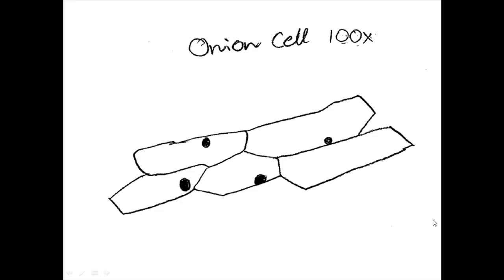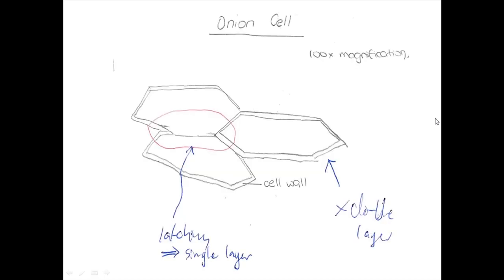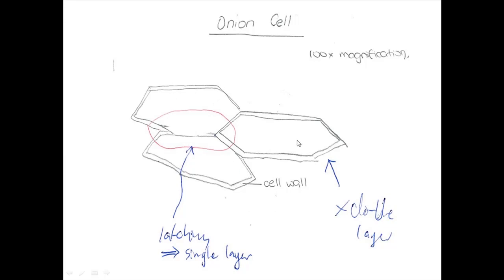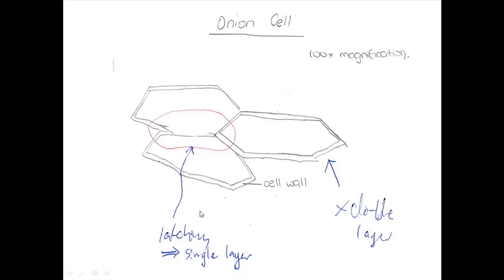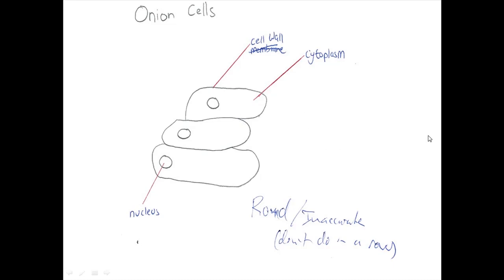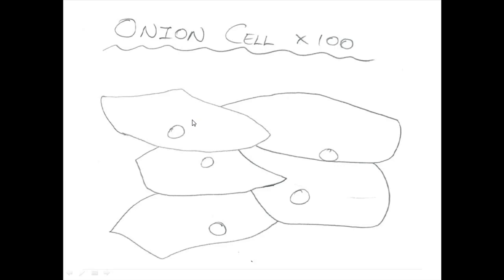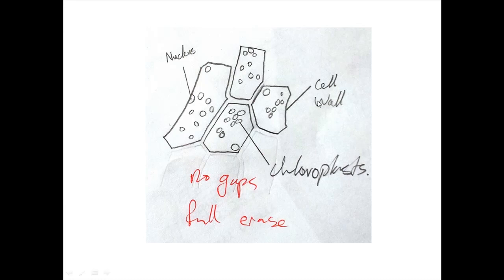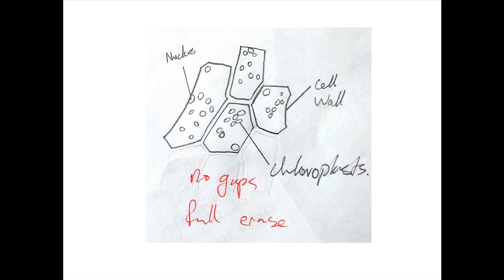Cell Diagram [Exemplars & Tips]